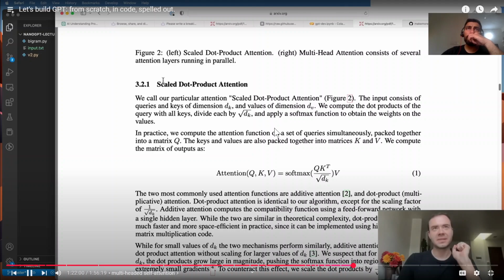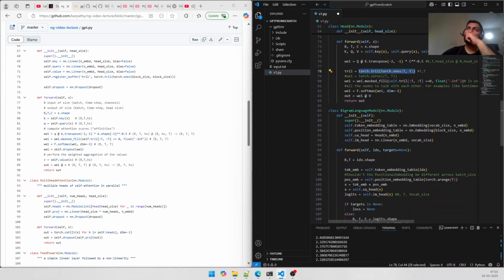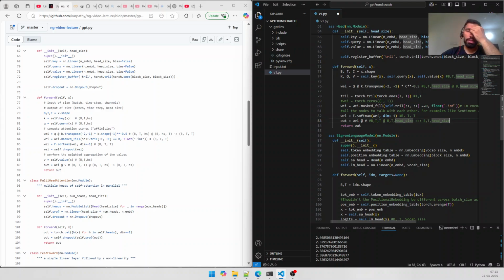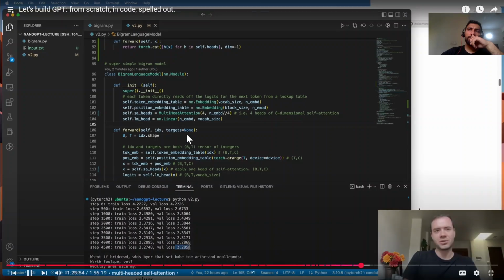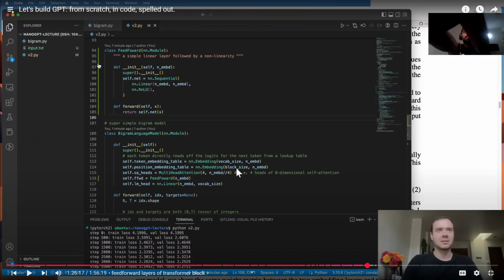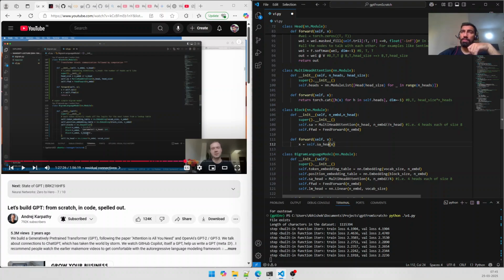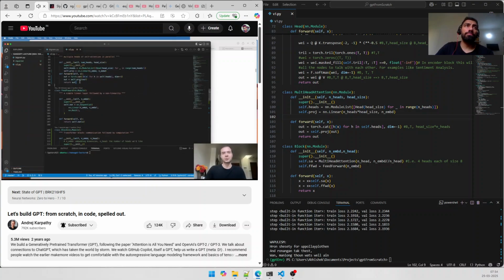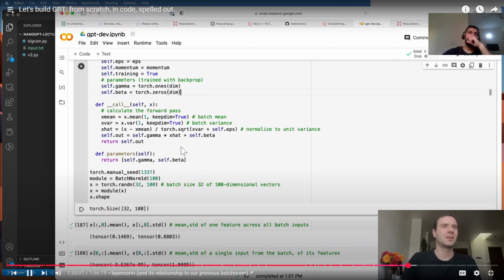How to Build a GPT Model from Scratch | Attention is All You Need Explained | Follow Along | Part 5